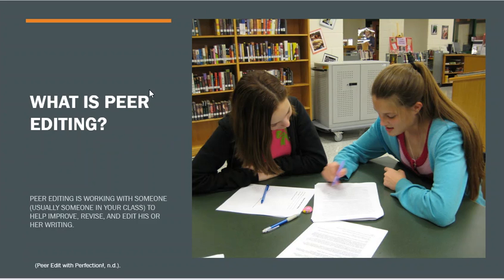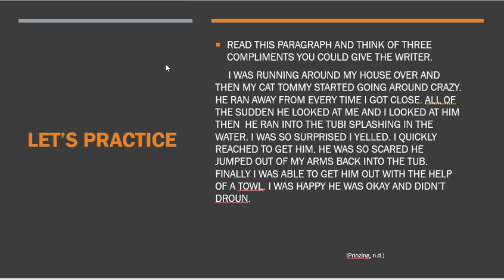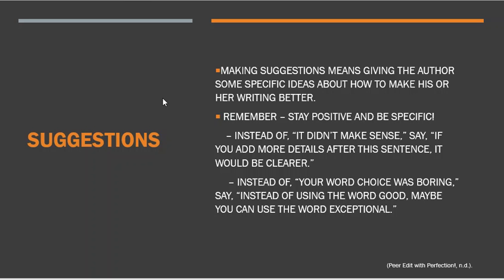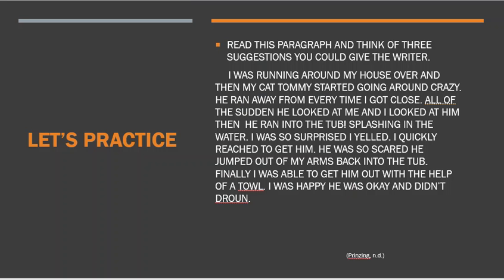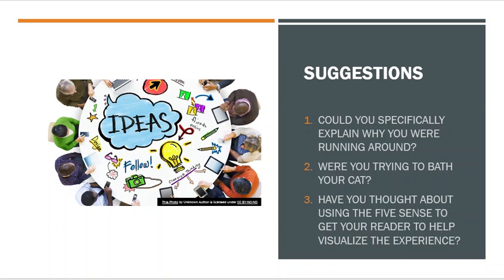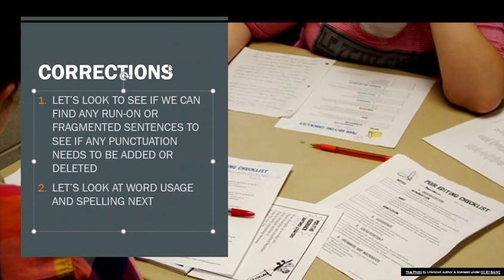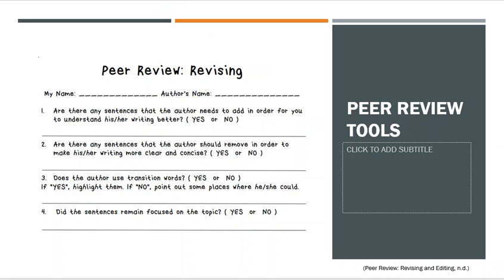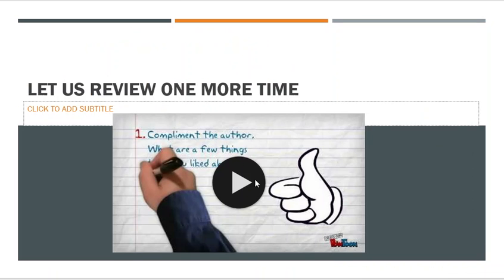ELA Grade 7 W.7.5 Peer editing